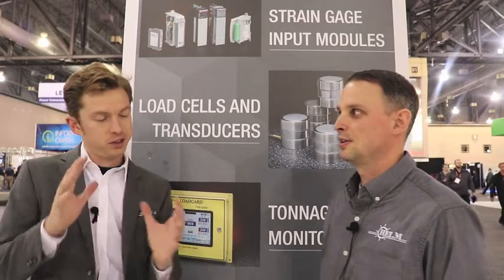How to Send a Strain Gage Signal Directly to a PLC Input Module | Helm Instrument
Have you ever needed to measure force within your manufacturing process, but needed a way to eliminate the cost of external monitoring devices when integrating with your PLC? Rockwell Encompass Partner Helm Instrument has input modules that can solve your integration woes.

In this episode of Manufacturing Happy Hour, Joe Wilhelm of Helm Instrument jumps on the show to explain their strain gage input module, and the simplicity it provides when pulling force measurements into your PLC.